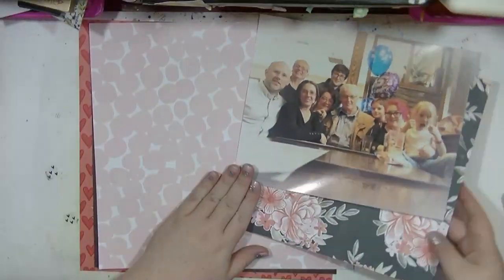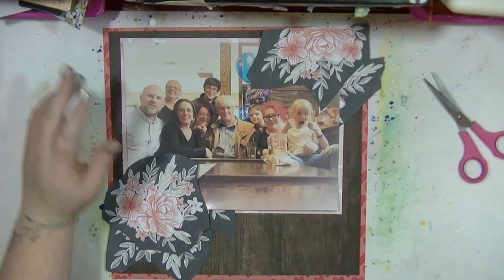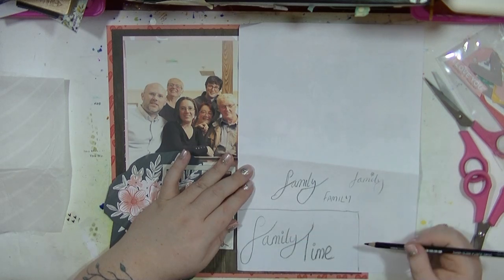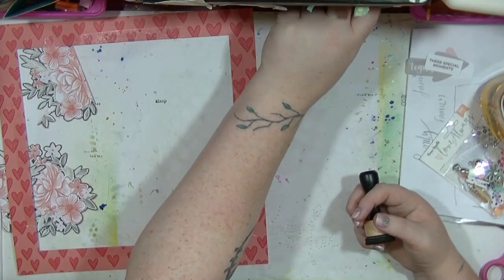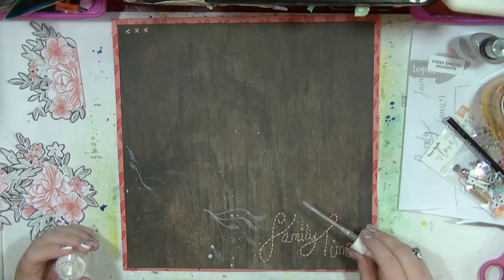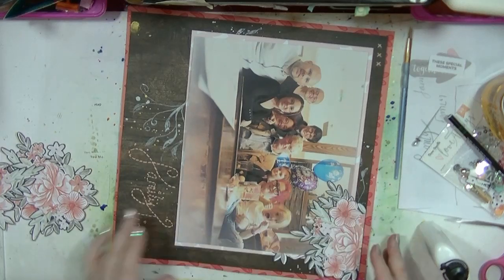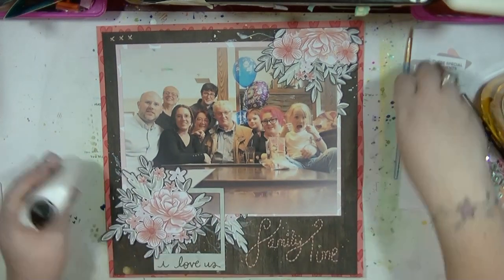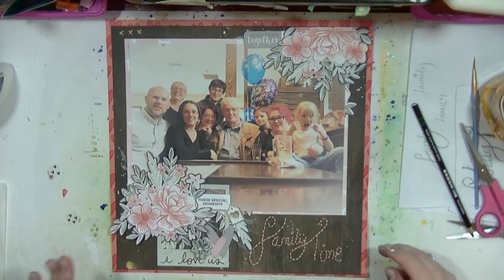Scrapbooking Process Video Family Time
Hi Everyone, sharing a page made with one of the more recent Like For Ever kits in my stash, that I need to use up.